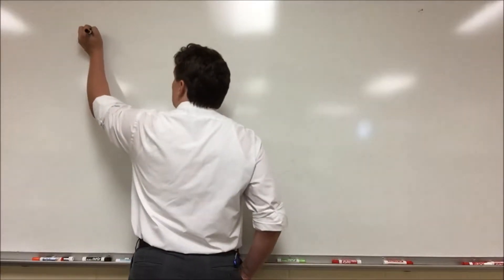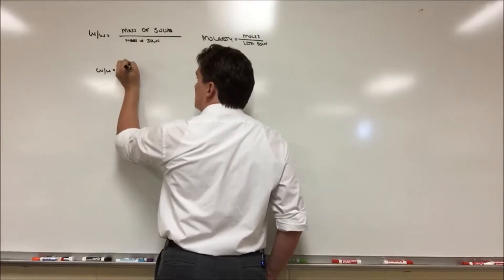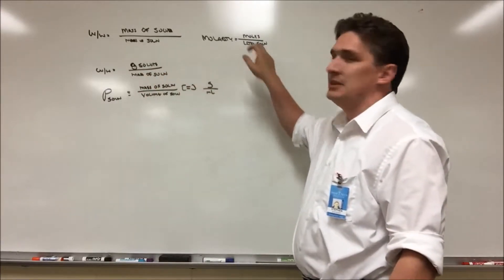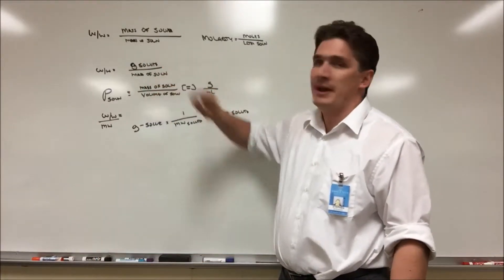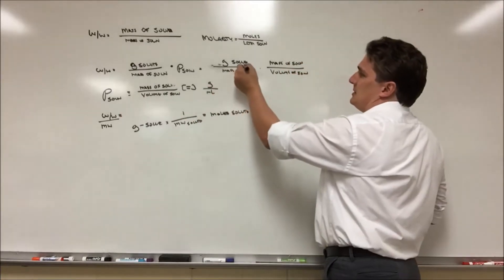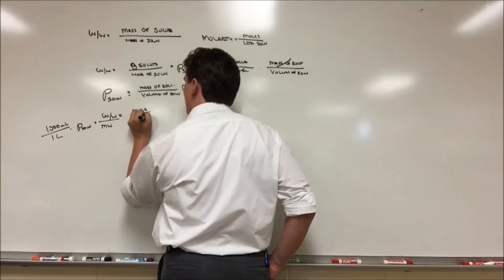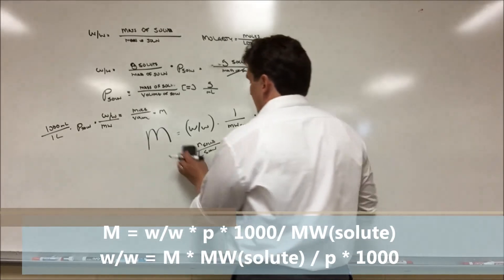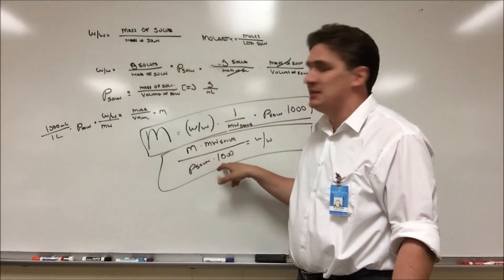Weight Fraction and Molality